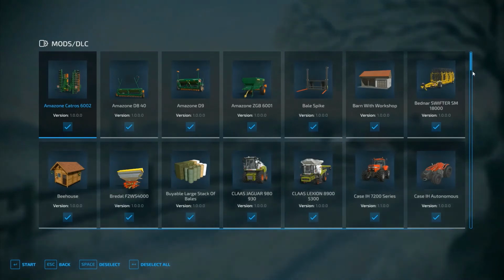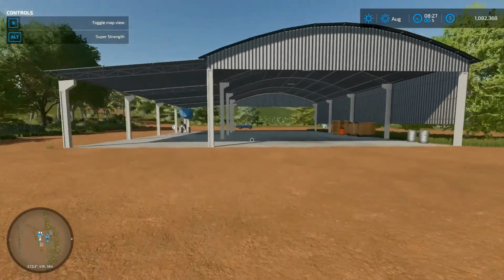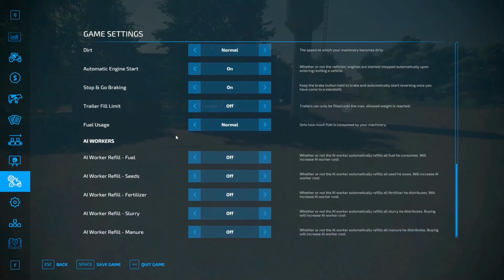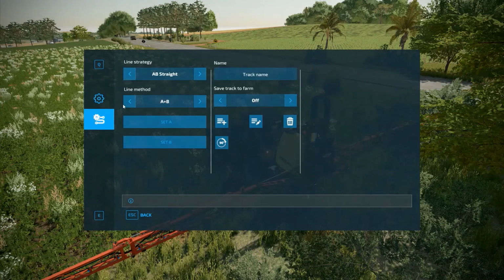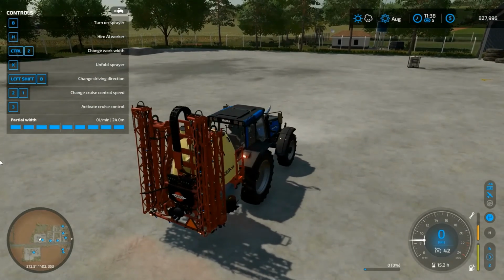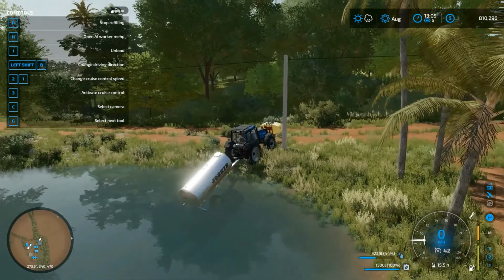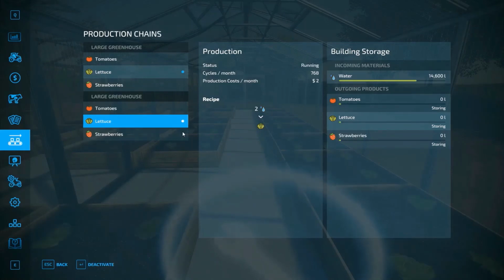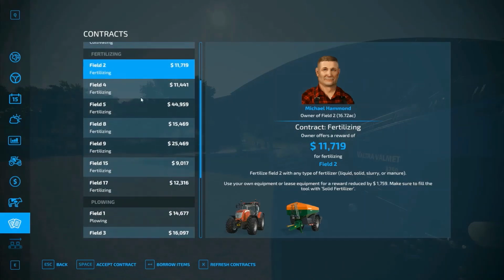Farming Simulator 22 Estancia Sao Carlos gameplay series Episode 1 EP1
Farming on the new Brazilian map